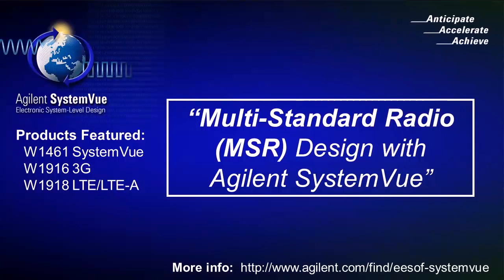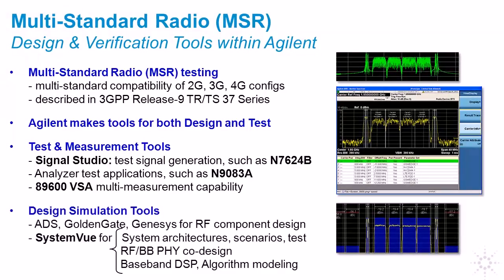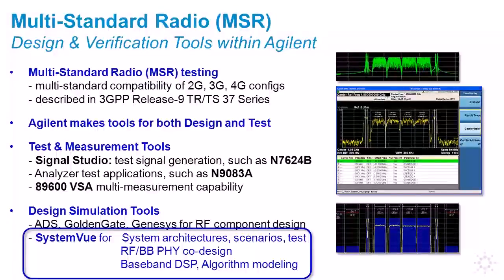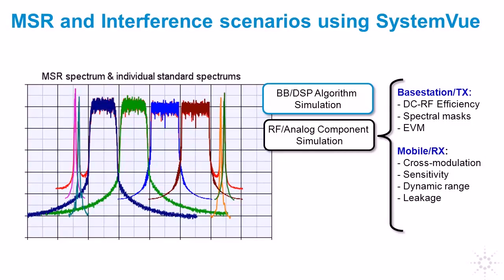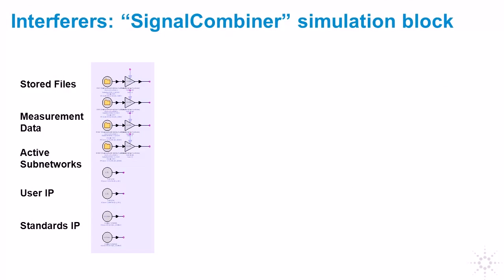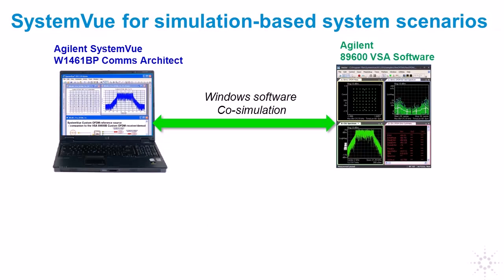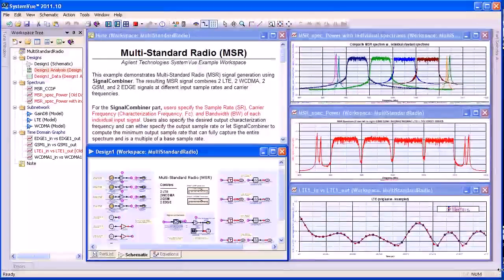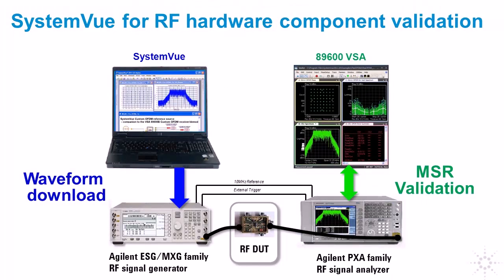Anticipate Multi Standard Radio MSR Performance with Agilent SystemVue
As mobility carriers embrace 4G LTE technology, new equipment must co-exist with older 2G/3G standards. Multi-Standard Radio (MSR) testing characterizes these interactions, and is supported by a variety of Agilent test products. Agilent SystemVue, a system-level modeling environment for communications physical layer, enables R&D engineers to anticipate these interactions, achieve more robust system designs, then connect to Test to validate simulated performance using real hardware.